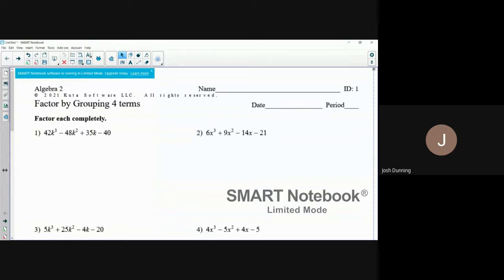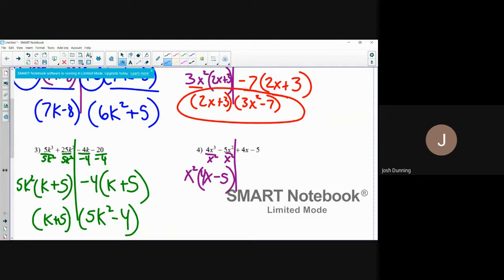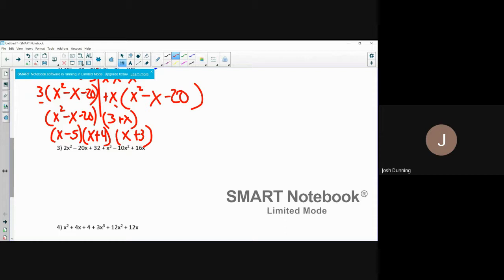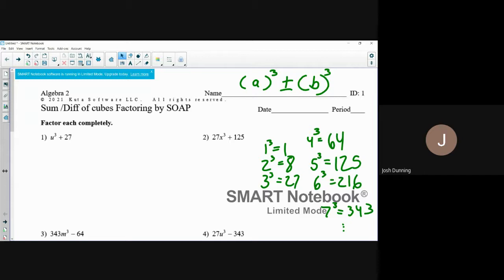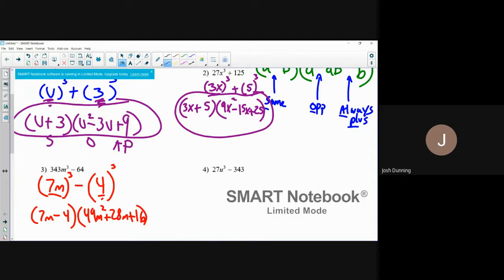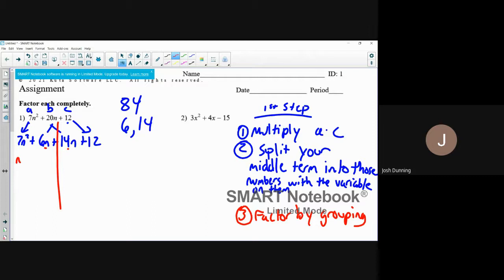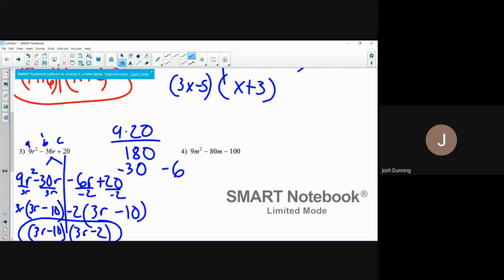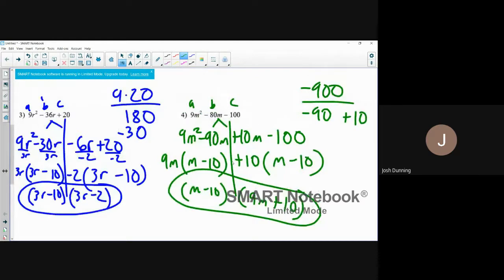Factor by groups, soap, and ac